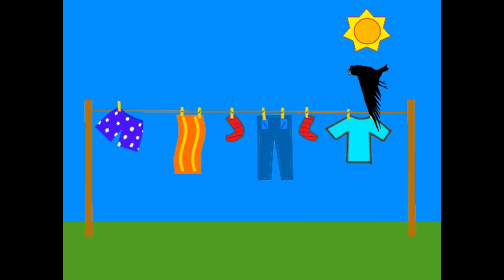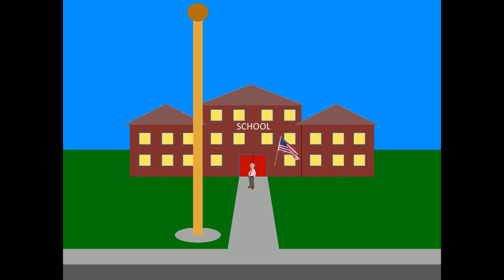Polka Dotted Underwear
The tale of polka-dotted underwear and how they land on the school flagpole.  The children pass by them every day and yell and wave at them.